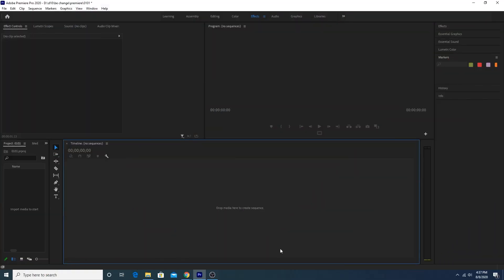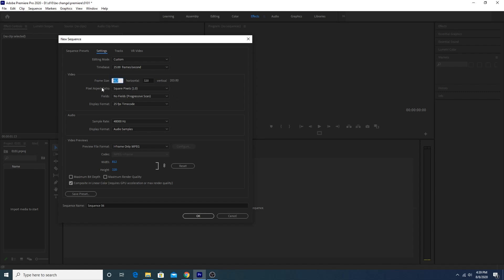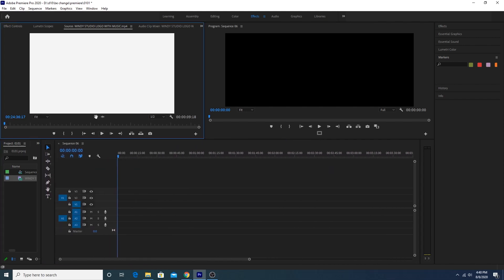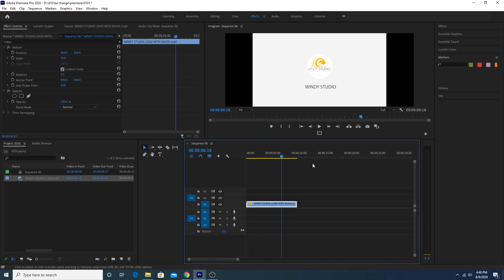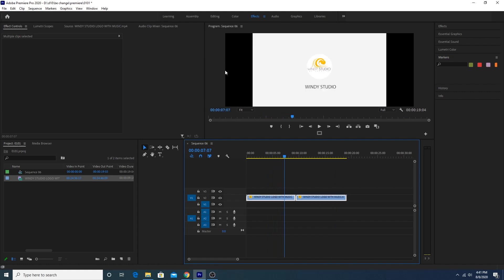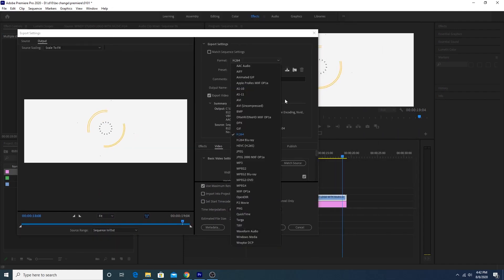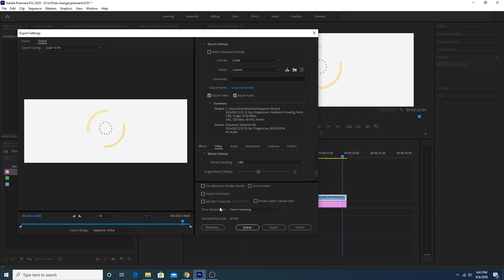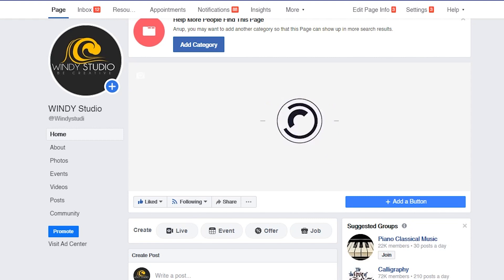How To Create Facebook Cover Videos Using Premiere Pro CC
Facebook Pages can now use COVER VIDEOS and today I'm going to show you how to create them using Adobe Premiere Pro. In this tutorial I cover:
💻 The EXACT resolution that you should use to make your  Facebook Page Cover Videos look their best.
❓ Every video editing step from beginning to end in Adobe Premiere.
🤓 All the video export settings that I use to create Facebook Page Cover videos in as high of quality as possible.